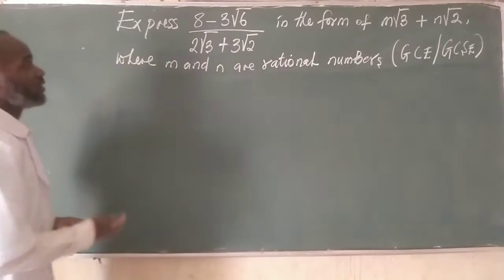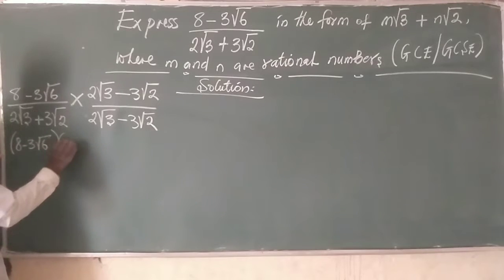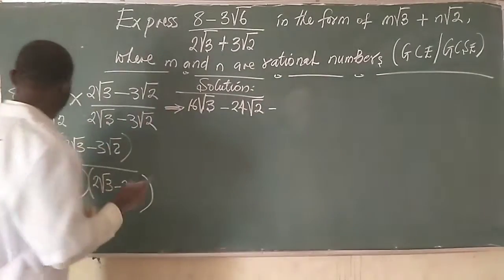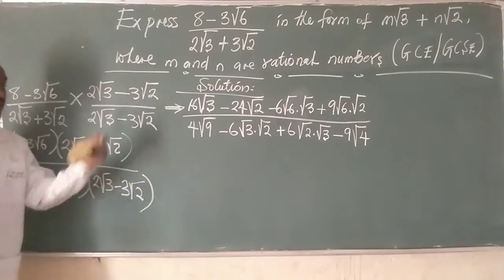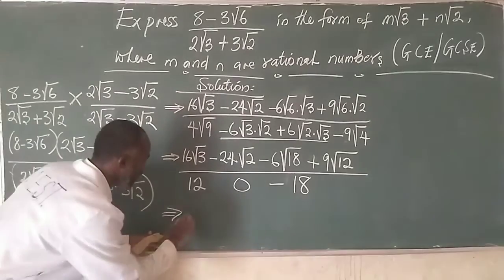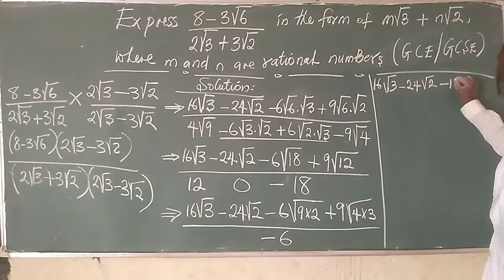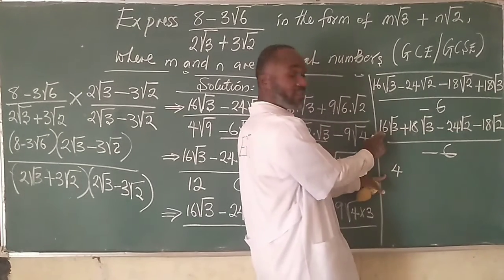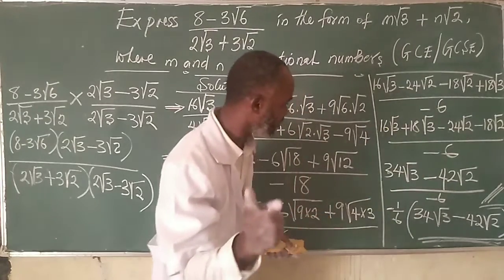How to solve